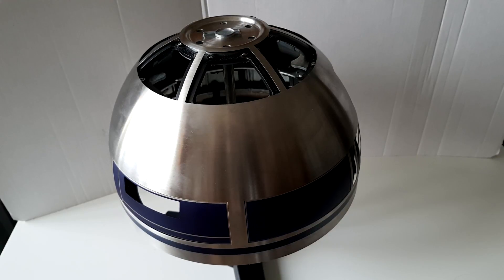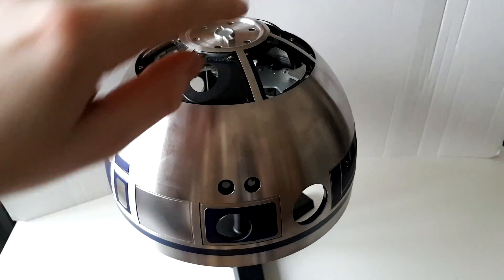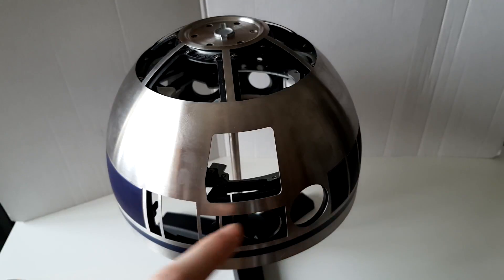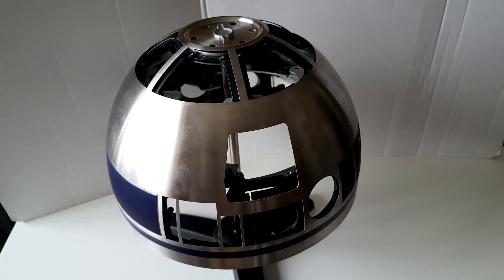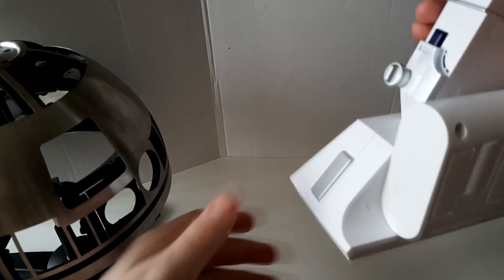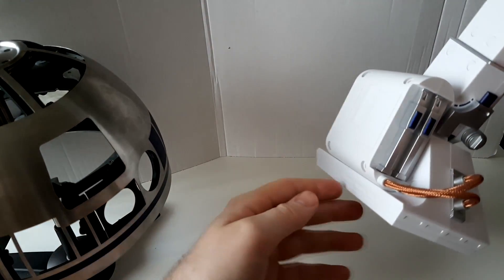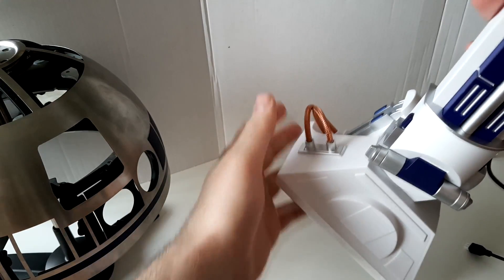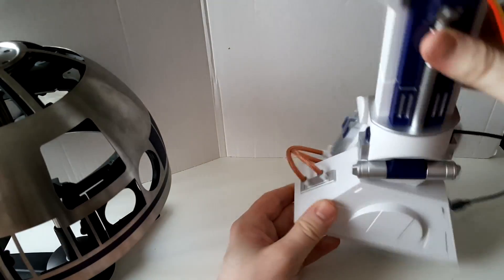Build your own R2-D2 - partworks 57 to 60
Finally, the other leg is complete!